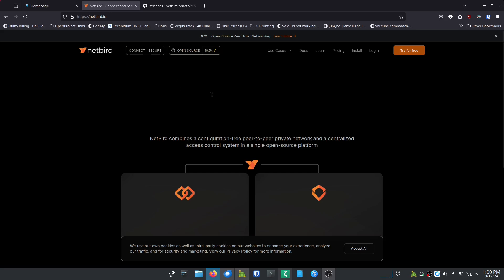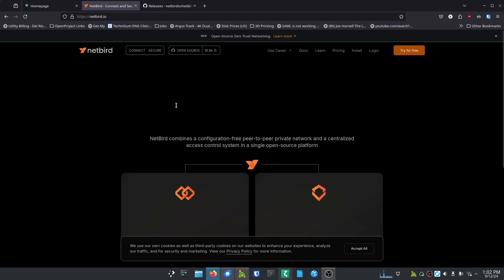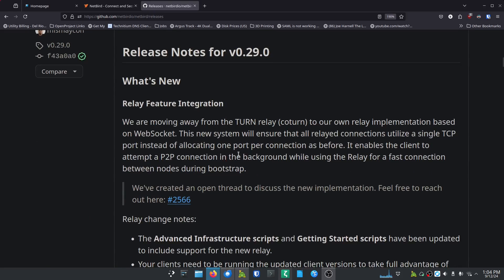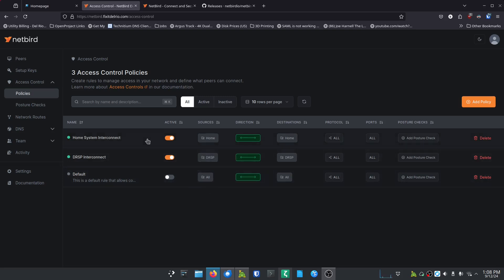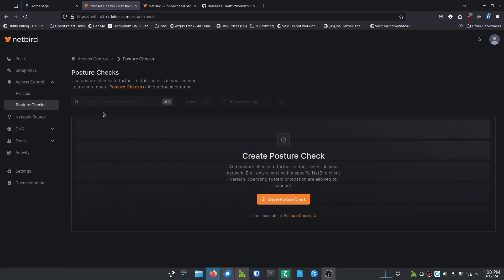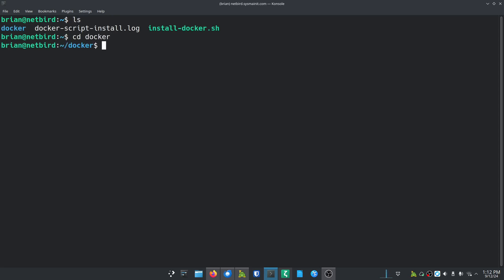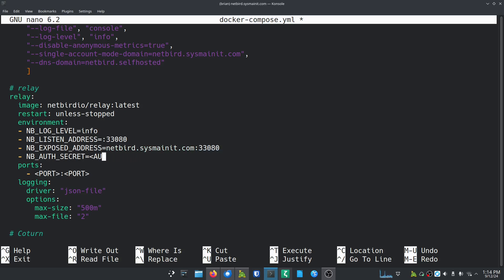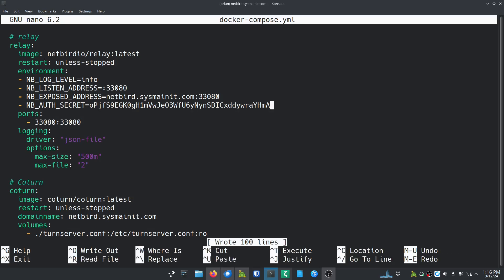Netbird Update - How to add the new "Relays" feature to your netbird install.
=== Links ===
Show Notes:

Netbird Documentation:
Look for the 0.29.0 section

=== Timestamps ===
00:00 Beginning
00:08 Introduction
02:03 Thank you to my Patrons over at Patreon
02:42 What is this Relay Update?
05:27 Brief Overview of Netbird
09:07 Upgrading Netbird to 0.29.0 and later
09:45 Update the docker-compose.yml
13:05 Edit the manifest.json file
15:06 Pull down the updated docker images
15:35 Bring up the updated docker containers

To Pay for Digital Ocean droplets, donations to open source projects I feature, any hardware I may need to purchase for future episodes.